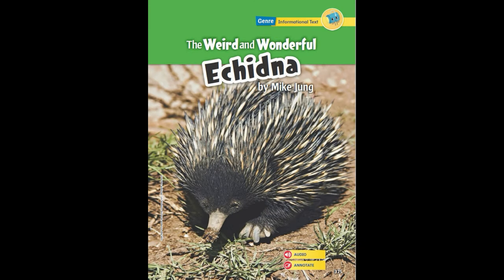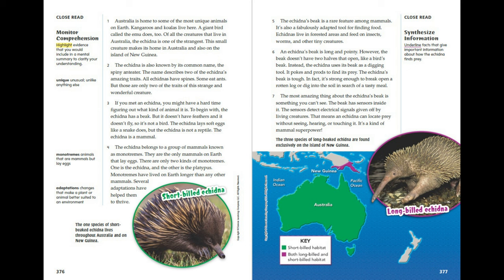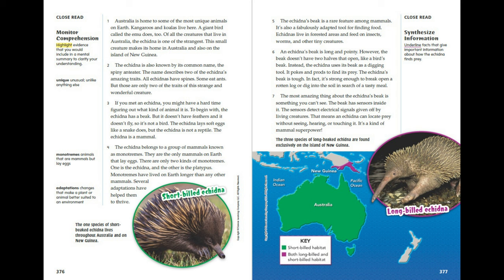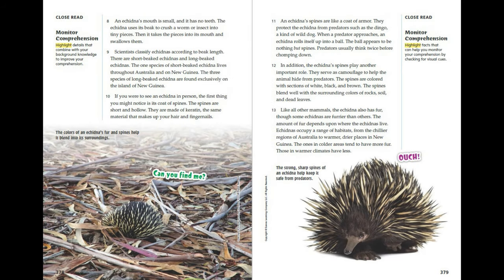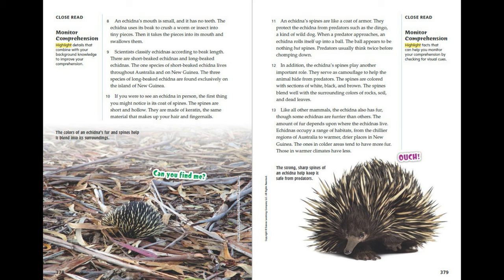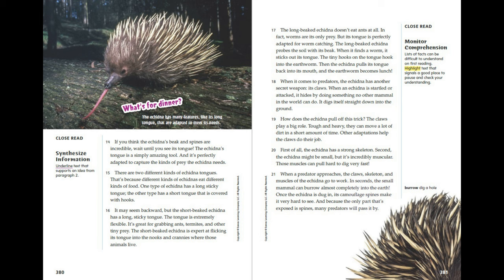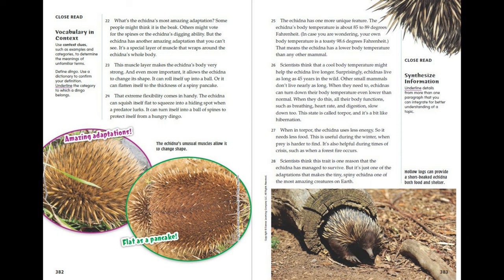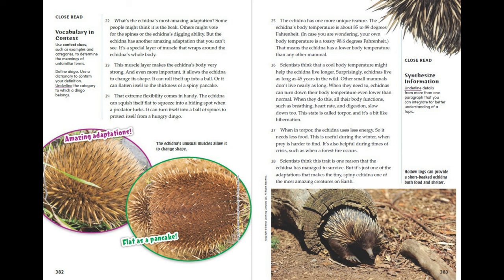The Weird and Wonderful Echidna - myView 4th Grade, Unit 2, Week 5 - Read Along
Listen along to:
"The Weird and Wonderful Echidna"
An Informational Text from myView Literacy Forth Grade, Unit 2, Week 5.